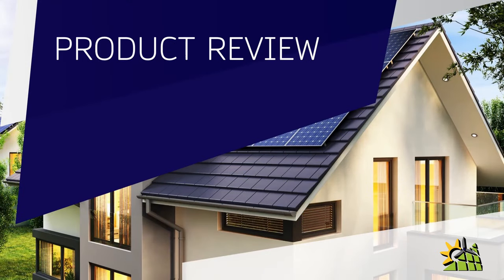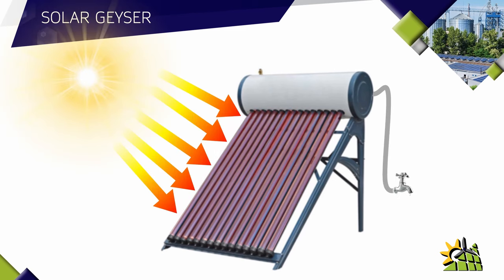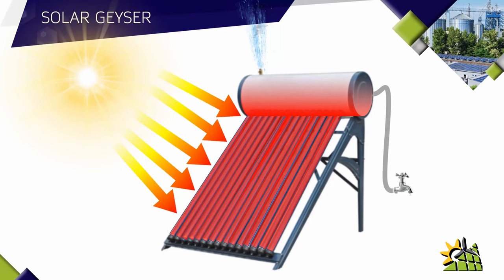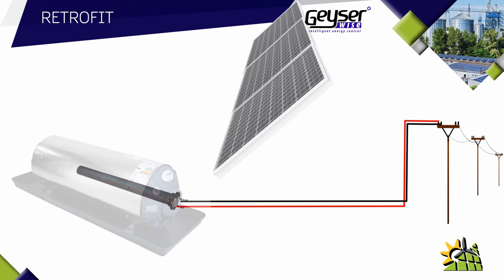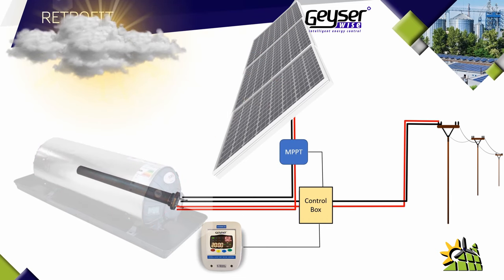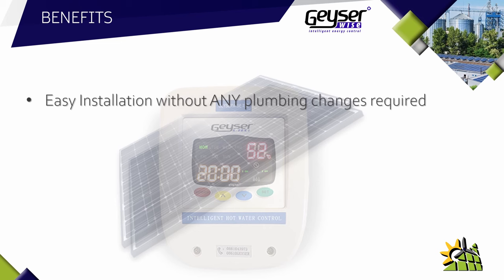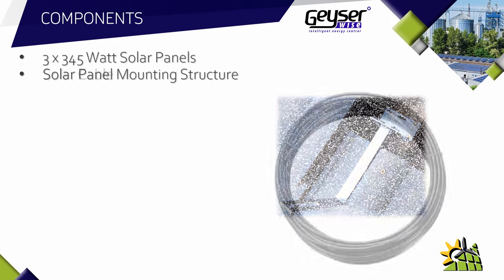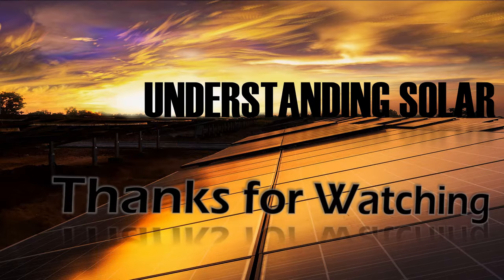Solar Geyser Retrofit